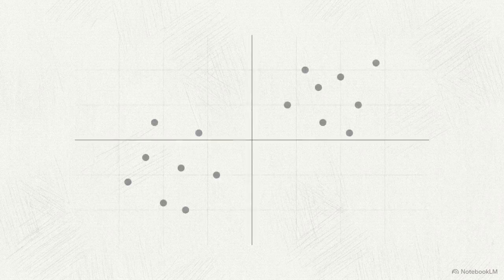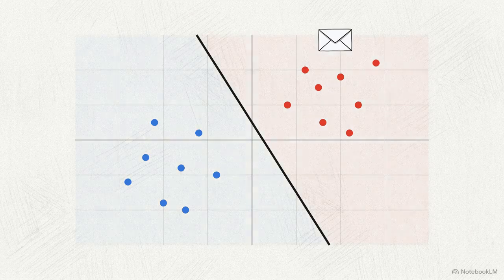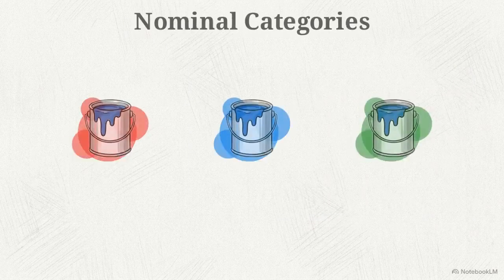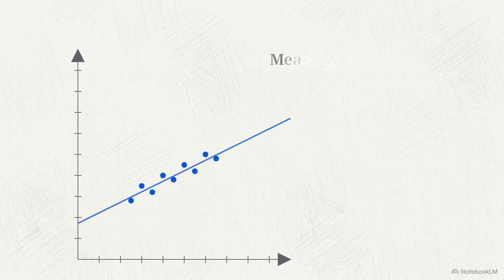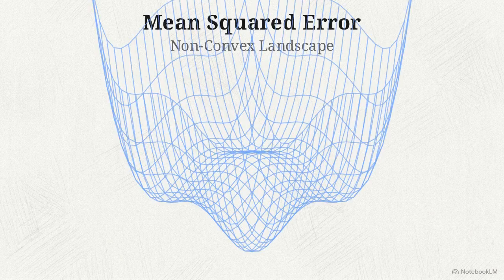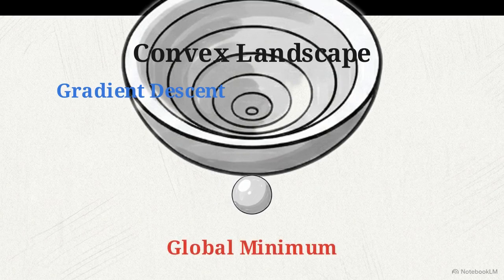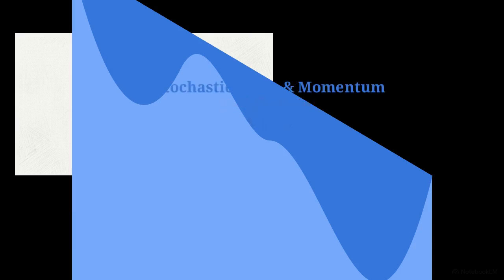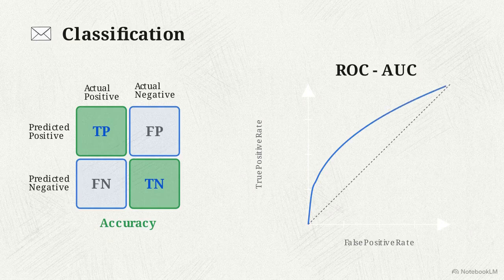Regression vs Classification: Which One to Use?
Master machine learning basics by visualizing gradient descent and understanding core classification metrics like ROC-AUC. See how data becomes actionable models.

This guide breaks down the essential machine learning workflow, starting from preparing target data to evaluating final model performance. Whether you are a student or a practitioner, this walkthrough clarifies how algorithms function on a foundational level.

We focus specifically on the difference between non-convex and convex landscapes. By visualizing how mean squared error interacts with gradient descent, you will gain a clearer intuition for how models optimize their predictions. We also demystify common classification metrics, ensuring you know exactly when to use accuracy versus ROC-AUC for your specific datasets.

After watching, you will have a comprehensive map of the entire machine learning workflow, from initial data preparation to final evaluation. This structure ensures you can apply these concepts to your own projects with confidence.